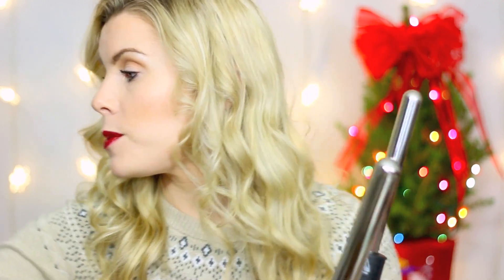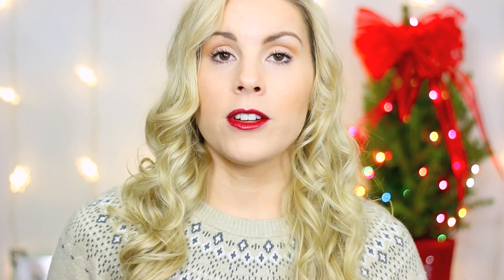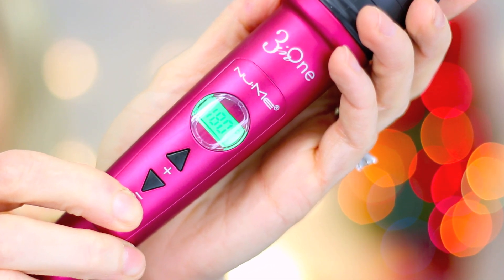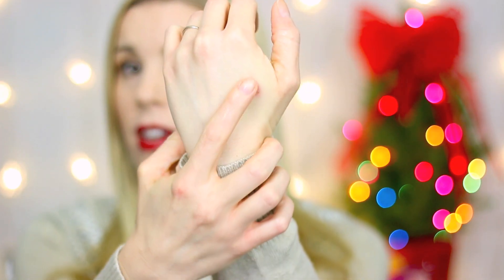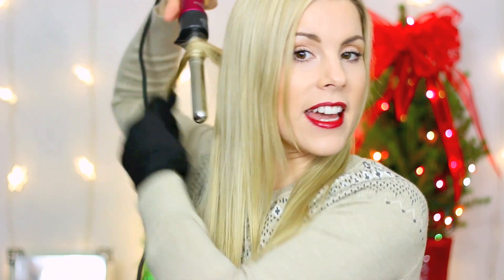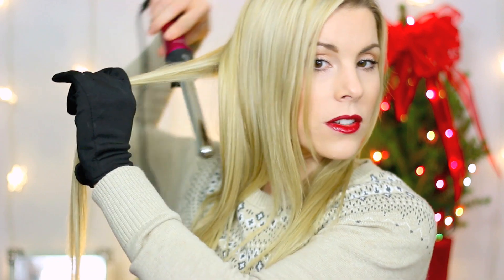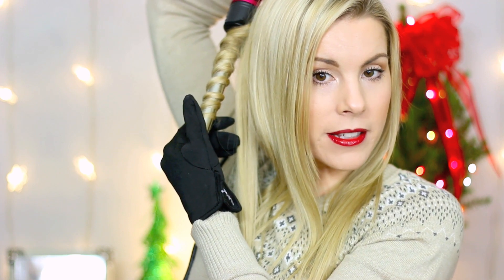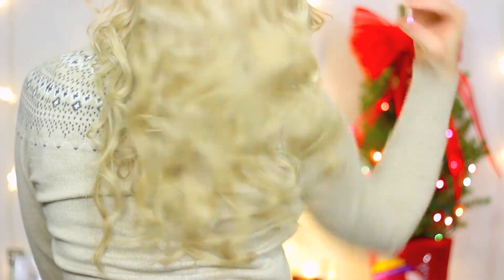NuMe Titan-3 Review ♡ Tutorial Romantic Curls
Music
Artist: Approaching Nirvana

My upload schedule, a NEW video on Mon, Wed & Fri

*NuMe sent the Titan-3 & Argan Oil for review and as always I gave my honest opinions on the products!